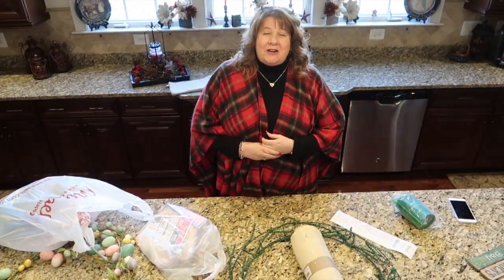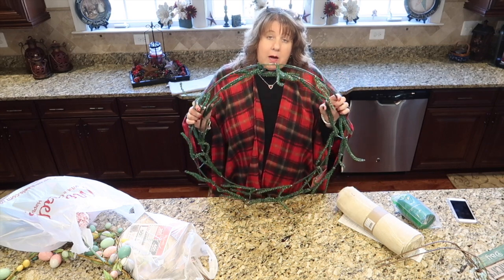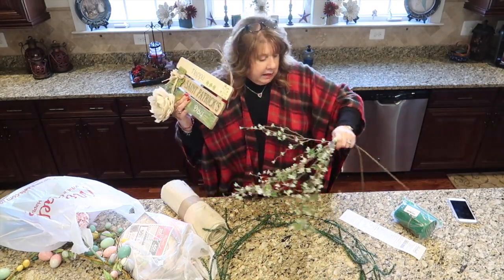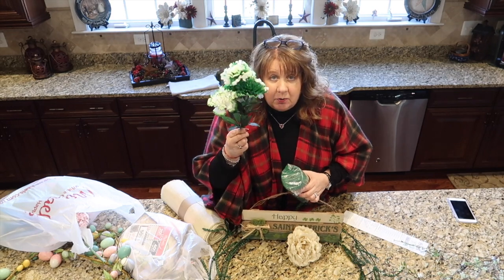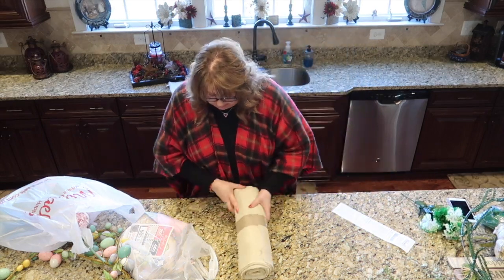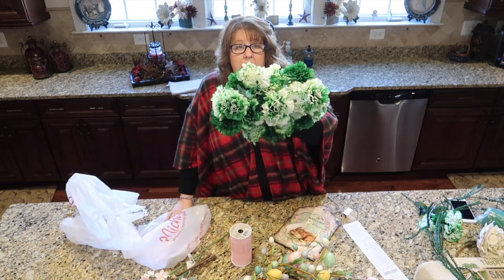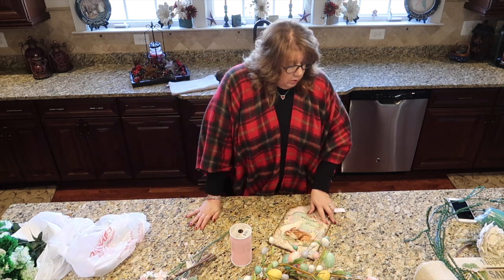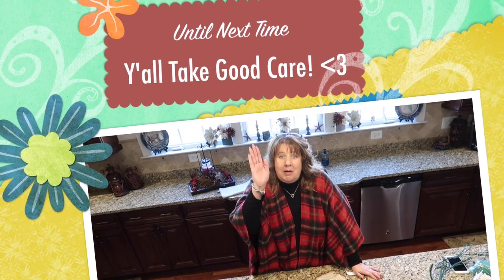Michaels Trip/Haul & New Burlap Wreath's' Idea